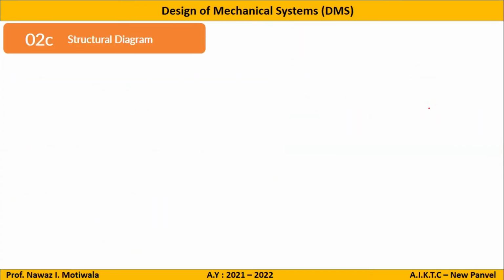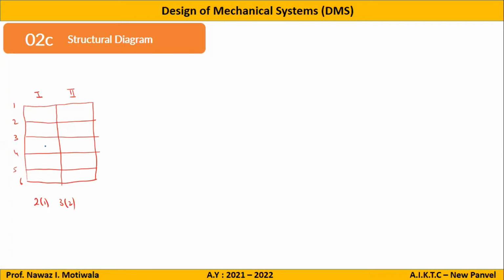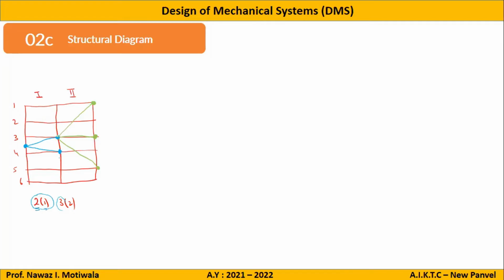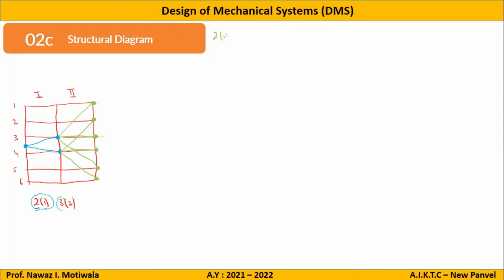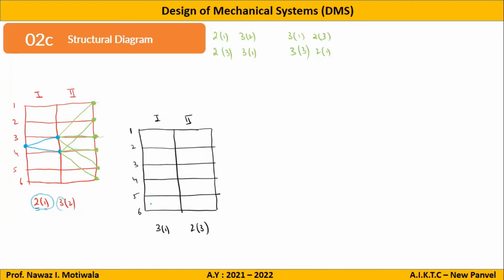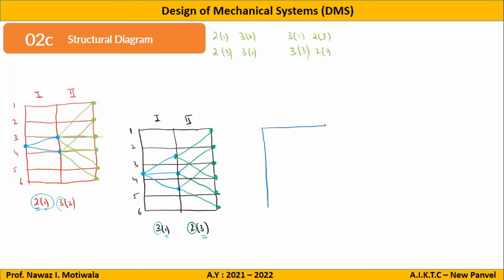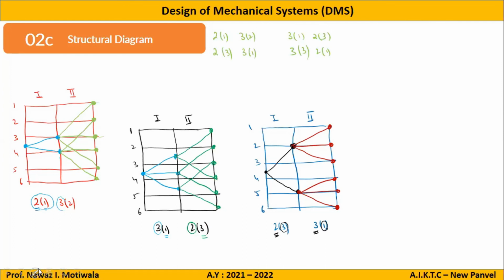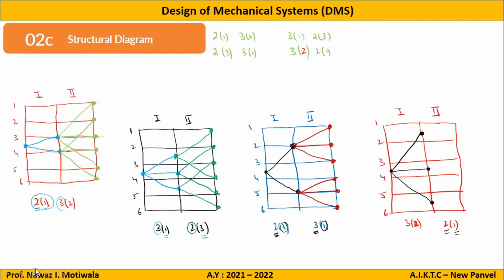Design of Gear Box - Six output Speeds - Part 2